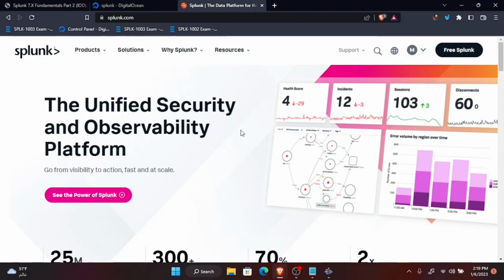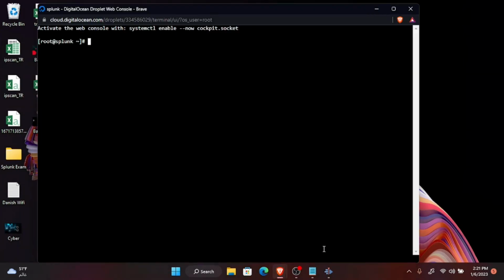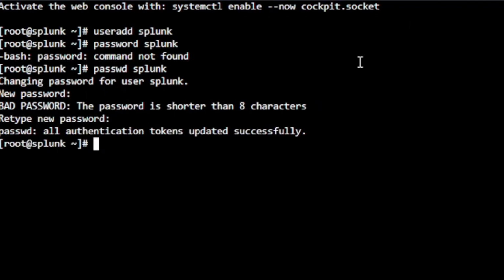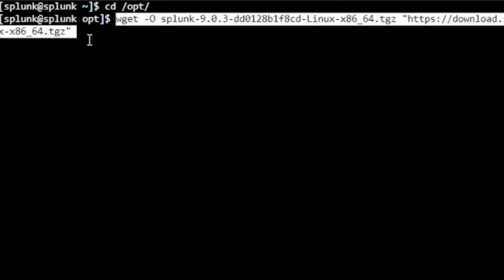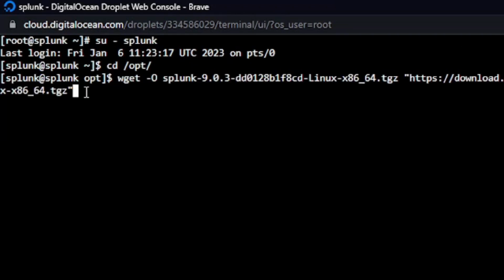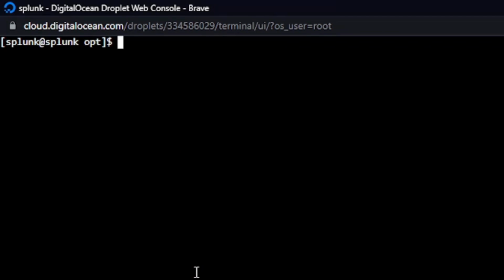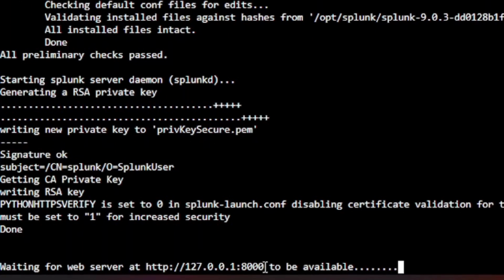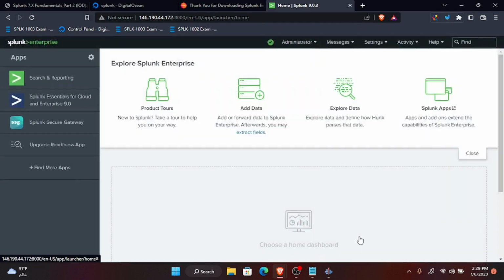How to install Splunk on Centos Linux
In this tutorial we will learn how to download Splunk and install on Centos 9 machine.